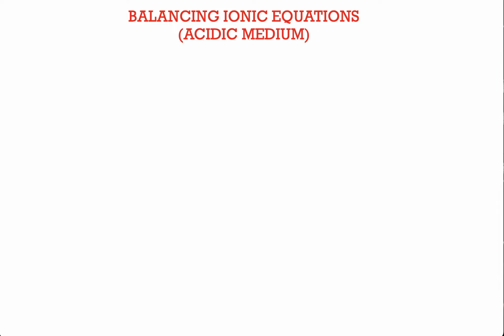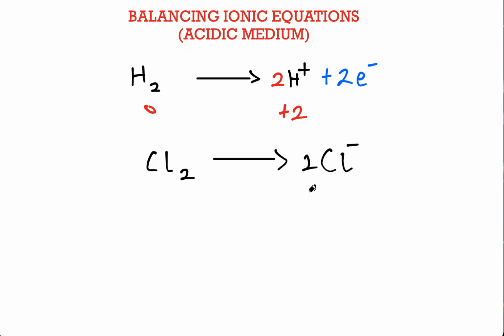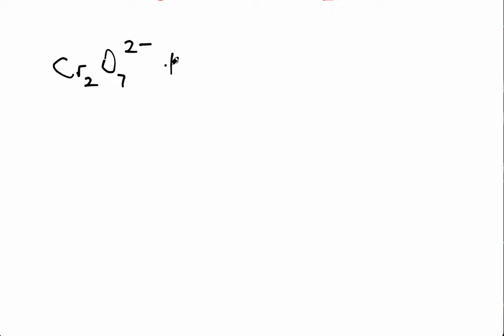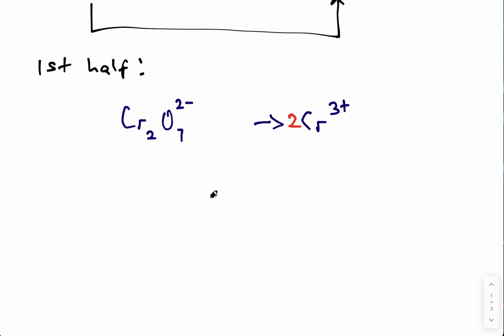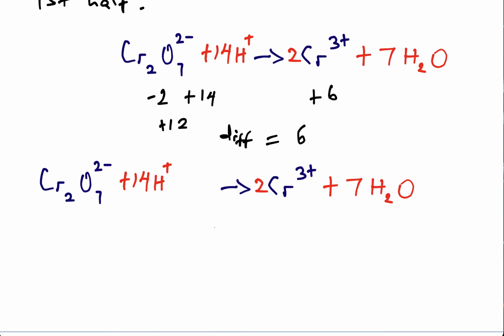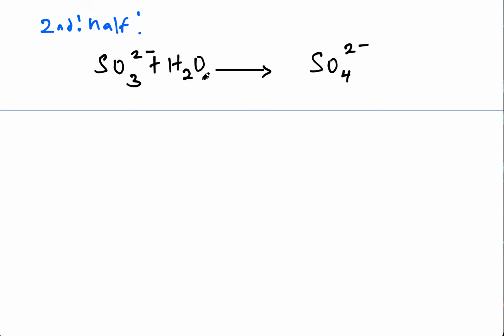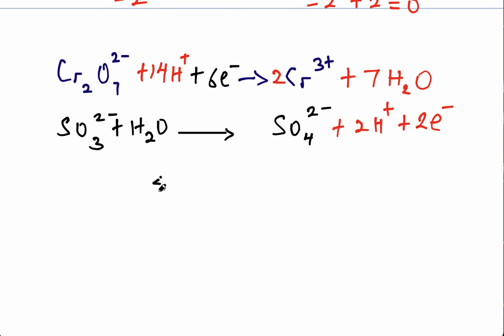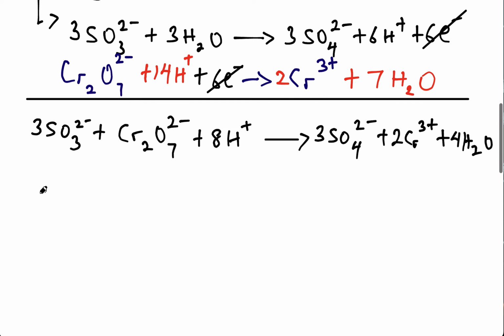Balancing Ionic Equations in Acidic Medium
In this video, you’ll learn how to balance ionic equation in acidic medium and also how to identify half reduction and half oxidation.